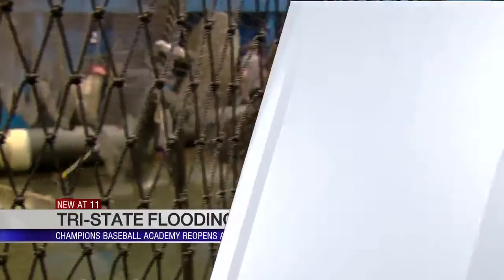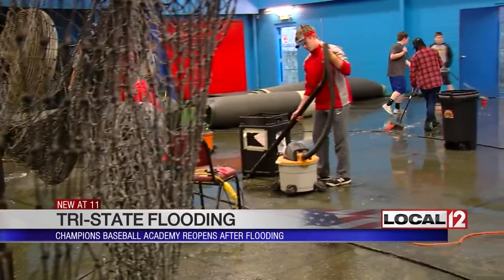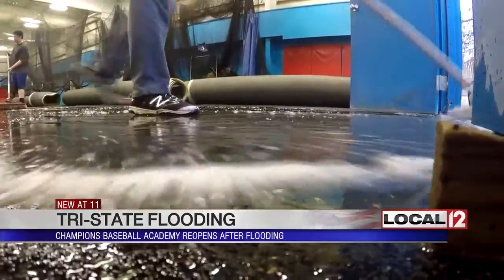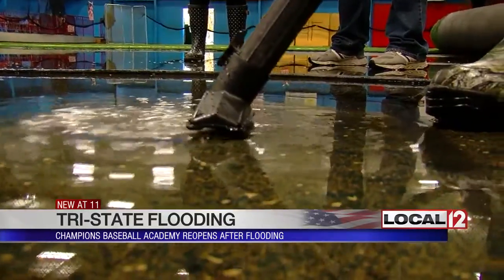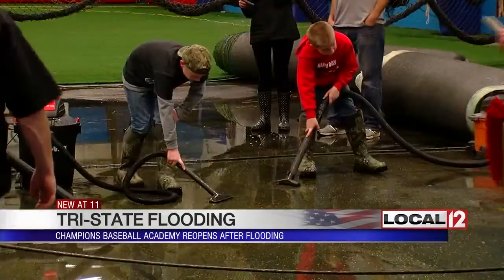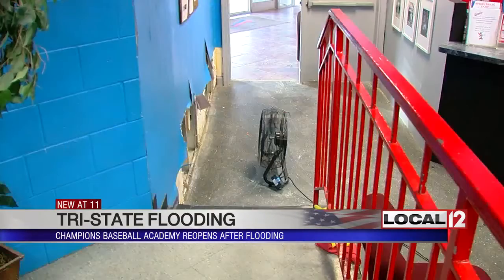Champions Baseball Academy reopens after flooding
CALIFORNIA, Ohio (WKRC) - Things are starting to get back to normal at a baseball training facility in California, Ohio.

Volunteers worked to get a foot of water out of Champions Baseball Academy after the recent flooding.

Now, fans are working overtime to help dry the place out.

The water is gone, but it's still a little damp, which is apparently just fine.

"One of our customers said that when he's outside, the balls get damp anyway and the grounds a little bit wet. And kids are running around outside as well," said Mike Bricker, GM of Champions Academy.

The general manager says they lost some paperwork and some baseballs are waterlogged, but otherwise, they're back in business.